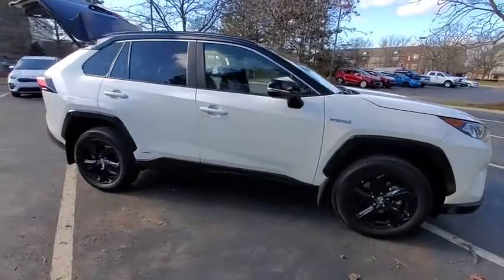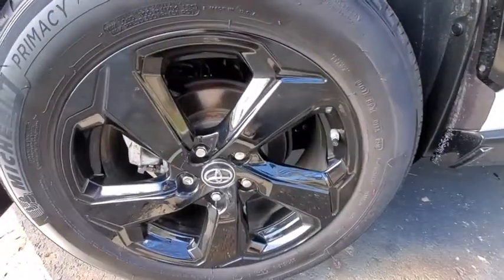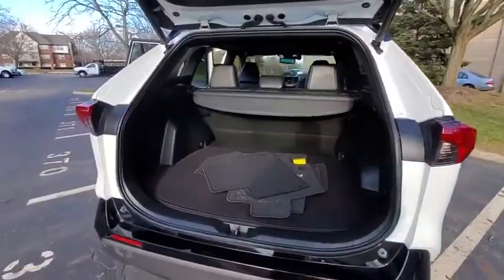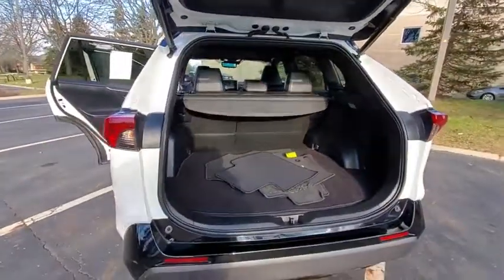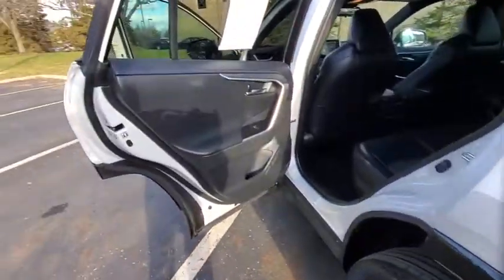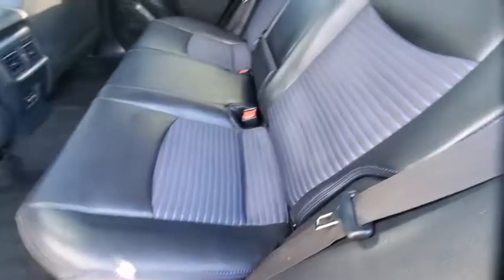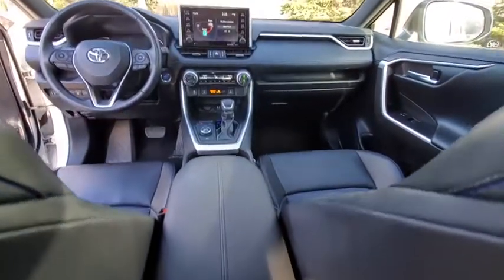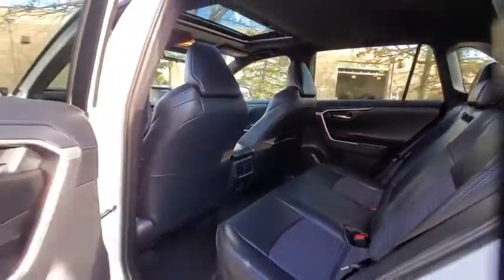2019 Toyota RAV4_Hybrid Dublin, Columbus, Delaware, Powell, Westerville, OH KW015437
Used 2019 Toyota RAV4_Hybrid available in Dublin, Ohio at Crown Kia of Dublin. Servicing the Columbus, Delaware, Powell, Westerville, OH area.

Clean CARFAX. 41/38 City/Highway MPG 2019 Toyota RAV4 Hybrid XSE AWD eCVT 2.5L 4-CylinderbrbrbrAwards:br  * 2019 KBB.com 10 Best SUVs Under $30000   * 2019 KBB.com 10 Favorite New-for-2019 Cars   * 2019 KBB.com Brand Image Awards   * 2019 KBB.com Best Resale Value AwardsbrbrVisit our virtual showroom 24/7 at crownkiadublin.com or call (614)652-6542.
Axle Ratio: TBD|Wheels: 18 x 7.0J Black-Painted Aluminum Alloy|Heated Front Seats|SofTex Seat Trim (EC)|Radio: Entune 3.0 Audio Plus|4-Wheel Disc Brakes|6 Speakers|Air Conditioning|Electronic Stability Control|Front Bucket Seats|Front Center Armrest|Leather Shift Knob|Power Liftgate|Spoiler|ABS brakes|Alloy wheels|Automatic temperature control|Brake assist|Bumpers: body-color|Driver door bin|Driver vanity mirror|Dual front impact airbags|Dual front side impact airbags|Four wheel independent suspension|Front anti-roll bar|Front dual zone A/C|Front fog lights|Front reading lights|Fully automatic headlights|Garage door transmitter: HomeLink|Heated door mirrors|Heated front seats|Illuminated entry|Knee airbag|Low tire pressure warning|Occupant sensing airbag|Outside temperature display|Overhead airbag|Overhead console|Panic alarm|Passenger door bin|Passenger vanity mirror|Power door mirrors|Power driver seat|Power moonroof|Power steering|Power windows|Radio data system|Rear anti-roll bar|Rear seat center armrest|Rear window defroster|Rear window wiper|Remote keyless entry|Roof rack: rails only|Security system|Speed control|Speed-sensing steering|Split folding rear seat|Steering wheel mounted audio controls|Telescoping steering wheel|Tilt steering wheel|Traction control|Trip computer|Turn signal indicator mirrors|Variably intermittent wipers|Front beverage holders|Distance-Pacing Cruise Control|AM/FM radio: SiriusXM|Exterior Parking Camera Rear|Auto High-beam Headlights|Emergency communication system: Safety Connect